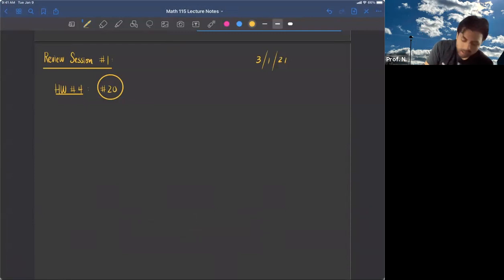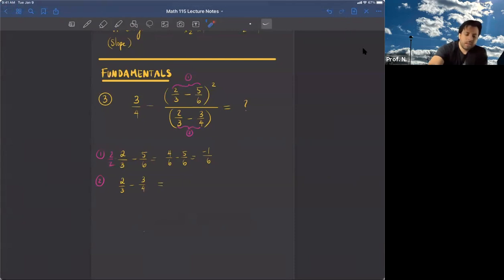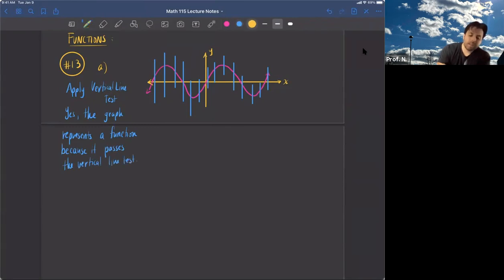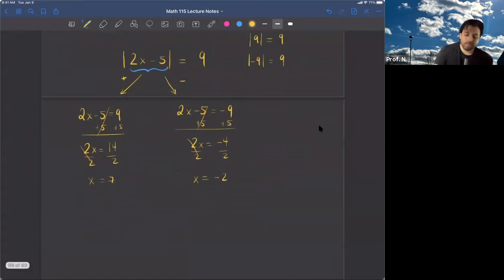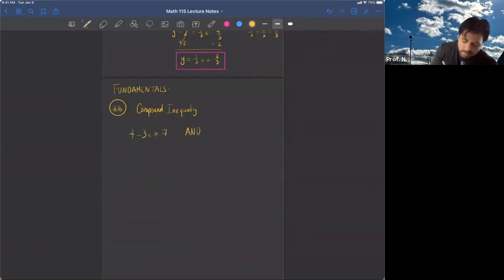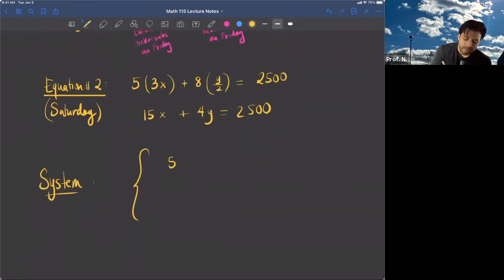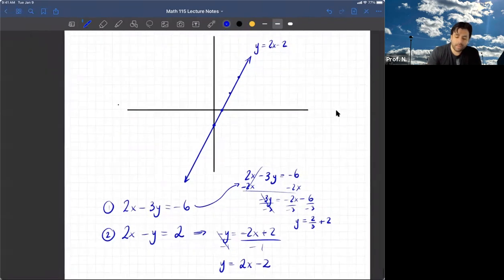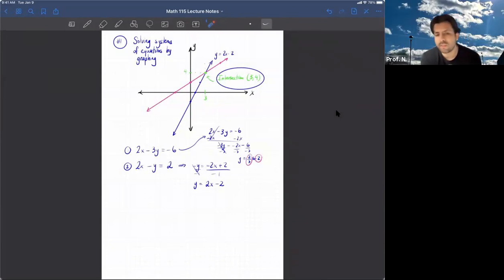Math 115 | Review Session 1